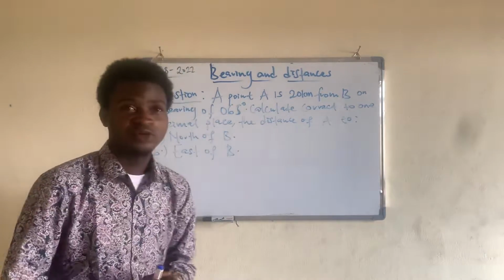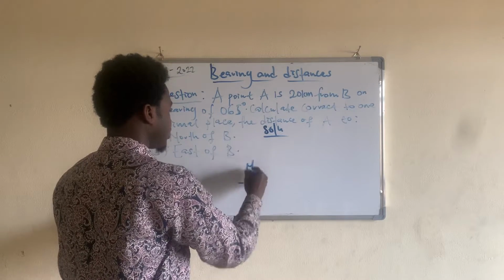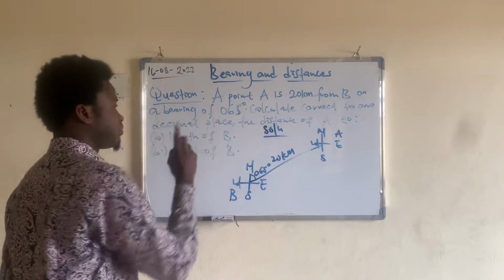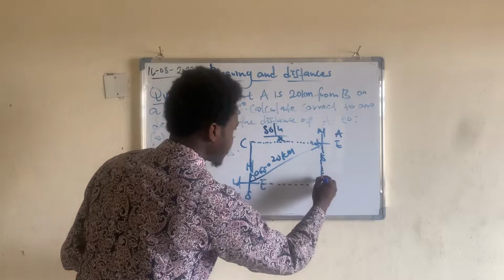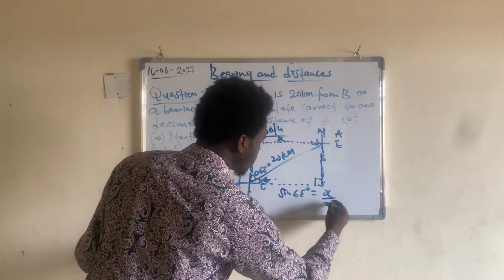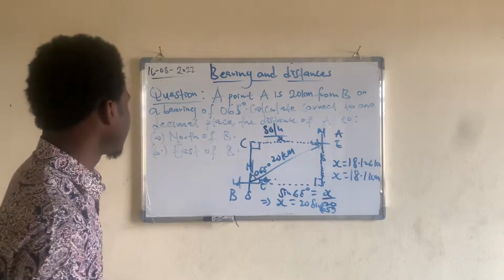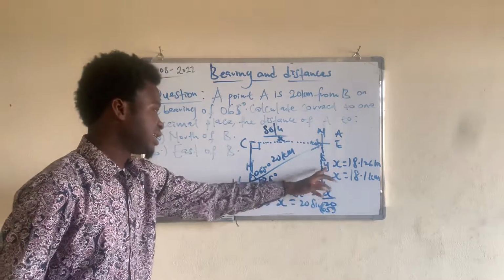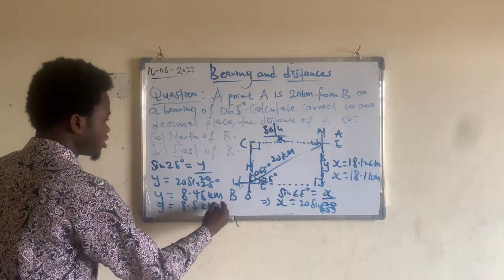HOW TO SOLVE BEARING AND DISTANCES| Lecture 2.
How to solve questions on bearing and distances leading to right angles triangle.